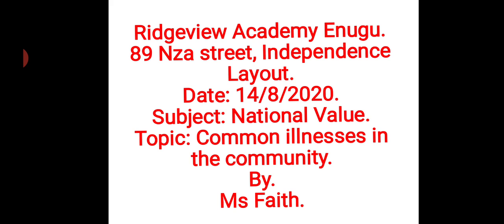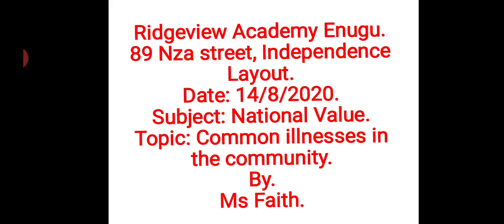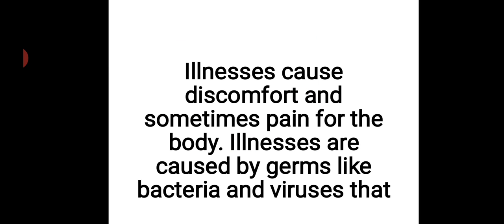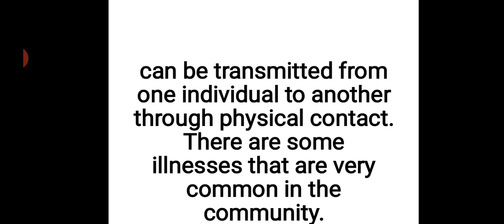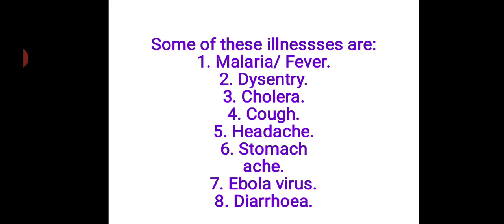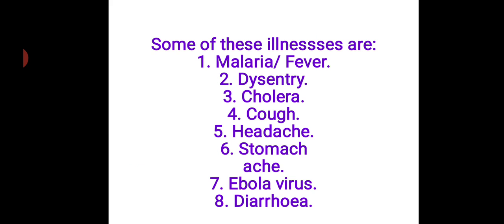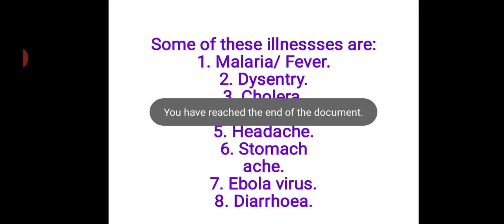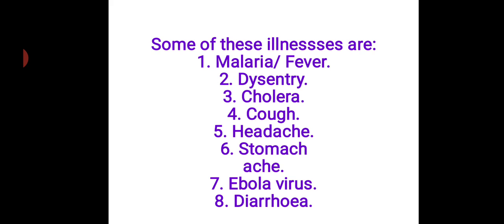Grade 3 - National Values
Common illness in the community